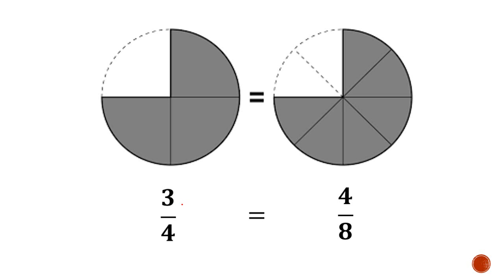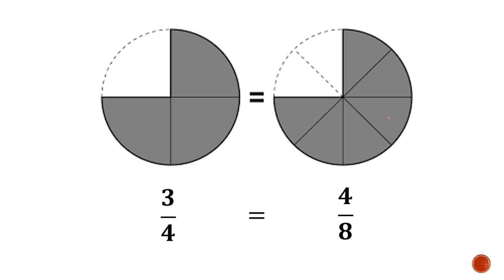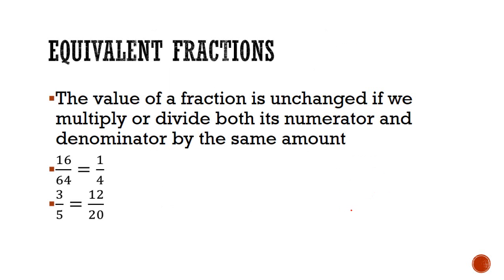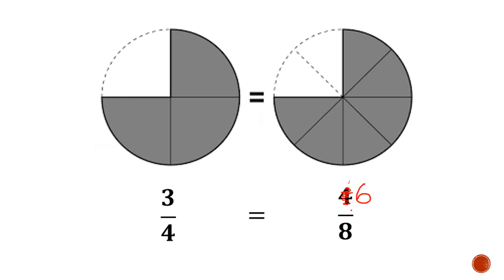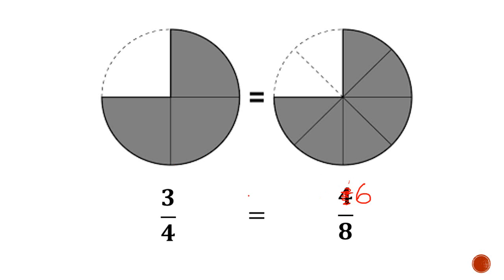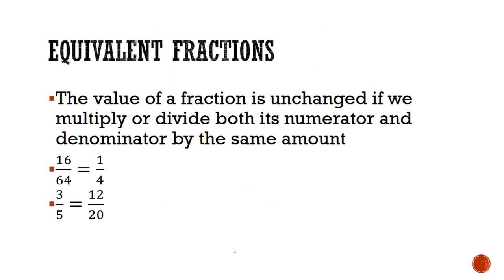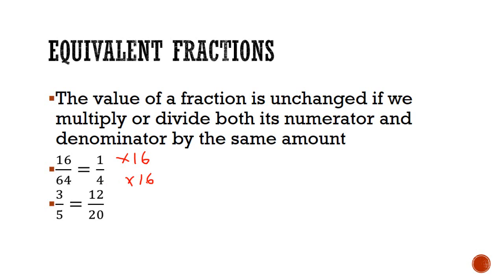Equivalent fractions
This video is one of a series of videos on Fractions, under the topic Computation.  Equivalent fractions are explained.  The value of a fraction is unchanged if we multiply or divide both its numerator and denominator by the same amount.

This topic:
Upon completion of this series of videos on this topic, you will understand/be able to:
1. Addition, multiplication, subtraction and division of whole numbers, fractions and decimals.
2. calculate any fraction or percentage of a given quantity
3. express one quantity as a fraction or percentage of another (Comparing two quantities using fractions and percentages)
4. Convert among fractions, percentages and decimals
a. Conversion of fractions to decimals and percentages
b. conversion of decimal to fractions and percentages
c. conversion of percentages to decimals and fractions
5. convert from one set of units to another
a. converting within the metric scales
b. 12-hour and 24-hour clock
c. currency conversion
6. express a value to a given number of
a. significant figures (1, 2 or 3 significant figures)
b. decimal places (1, 2 or 3 decimal places)
7. write any rational number in standard form (Scientific notation)
8. Ratios and Proportions
a. compare two quantities using ratios
b. divide a quantity in a given ratio
9. Solve problems involving:
a. rates
b. arithmetic mean

The vision:
Do you want to obtain excellent grades in Mathematics?  Then, look no further.  Upon completion, my channel will offers a complete course in Mathematics.  The course is strategically structured, starting with the very basics, to cater to present and recent secondary school students, working professionals and mature candidates alike.  These videos are equally great if you have never done the topic before or if you are just interested in revision.

Welcome to the experience.  My aim is to help you understand Mathematics – to help you to see that Mathematics is not difficult – to show you that perseverance is the only way… Practice! Practice! Practice!

The great thing about having a course on YouTube is that you can go at your own speed – pause, replay, skip ahead at your own leisure.  The most important thing is that you stick with it… a little everyday brings excellent grades your way.